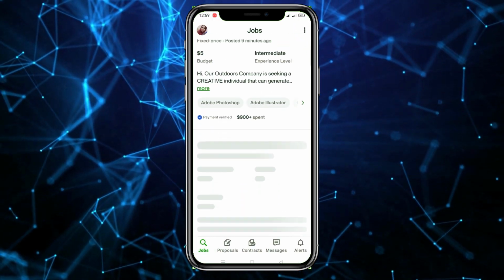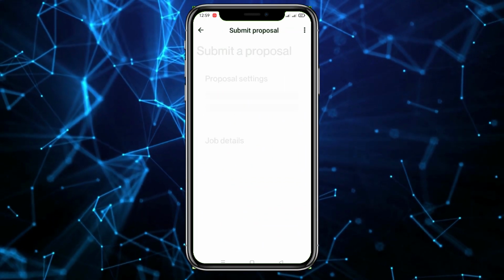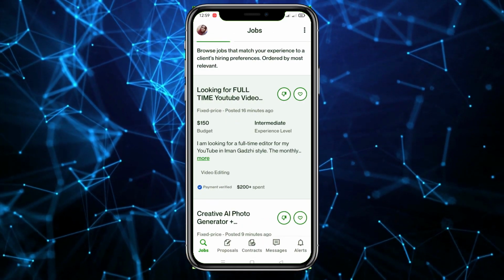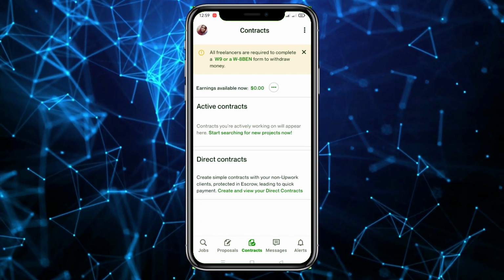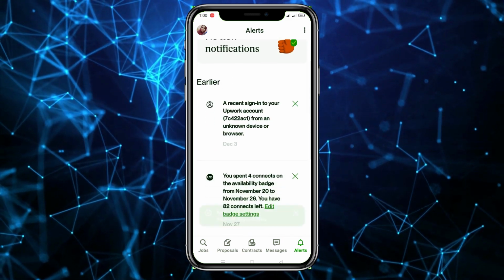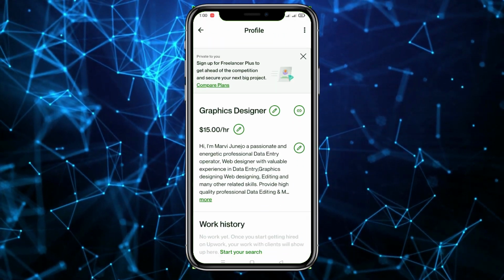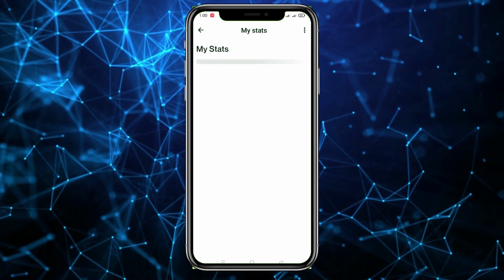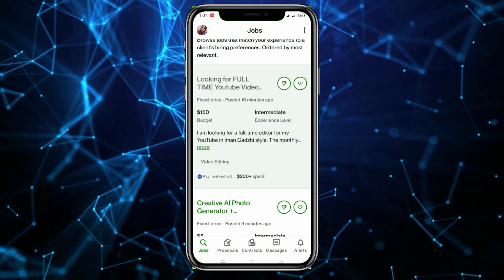How to use upwork app in android phone [easy]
📱 Exploring Upwork on your Android phone? Our latest video guide has you covered! In this easy tutorial, we walk you through the simple steps to use the Upwork app on your Android device.

Discover how to navigate the app, browse through projects, submit proposals, and manage your freelance career seamlessly on the go. Whether you're a seasoned freelancer or just getting started, this tutorial ensures you make the most out of the Upwork app.

Let's elevate your freelancing experience with the Upwork app on Android! 🚀📱💼